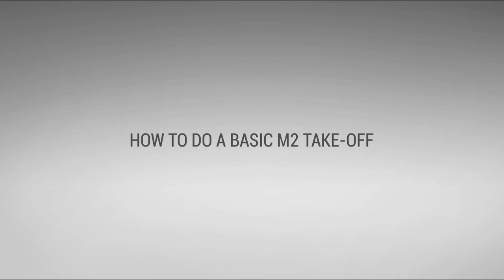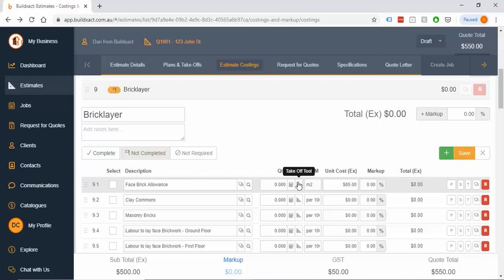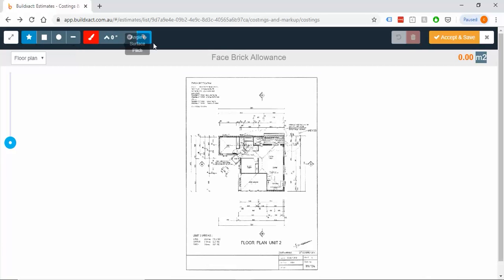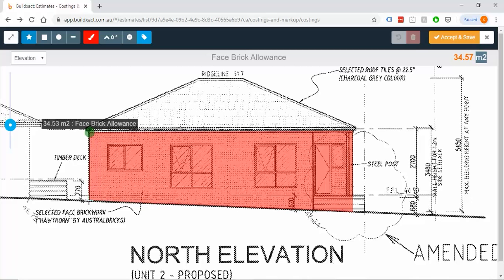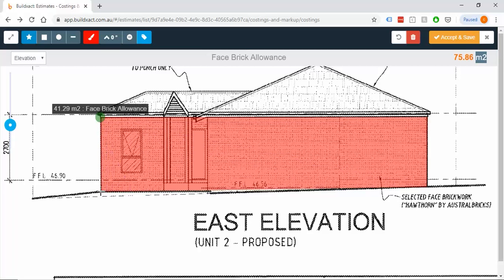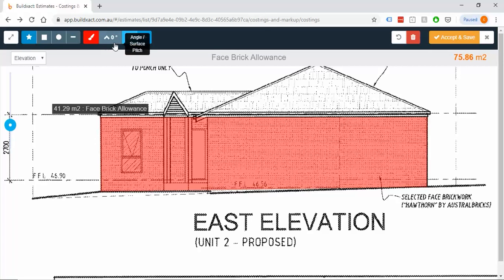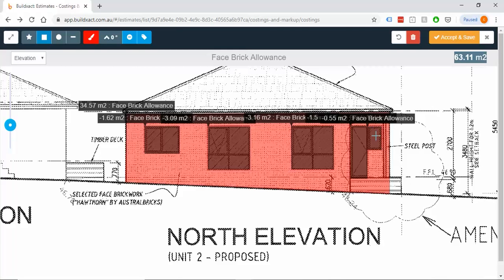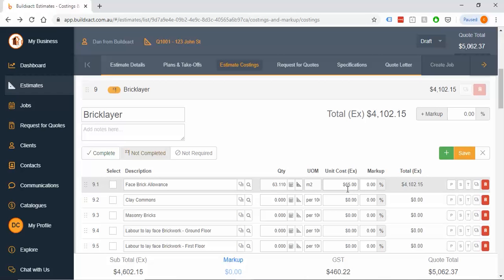Basic M2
This video covers Basic M2, including:
-brickwork
-other examples: paint, wrap, cladding, render